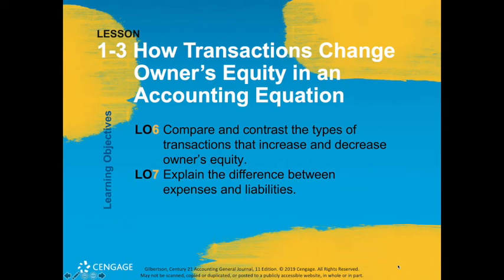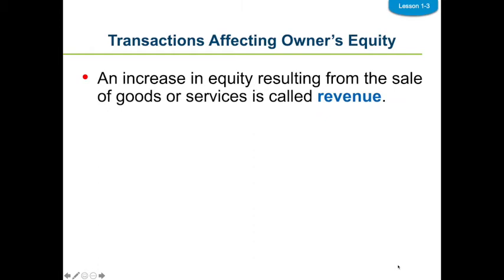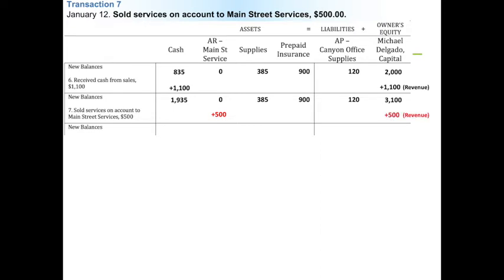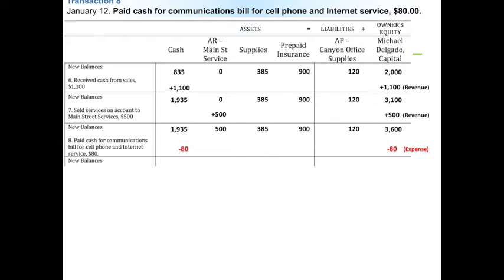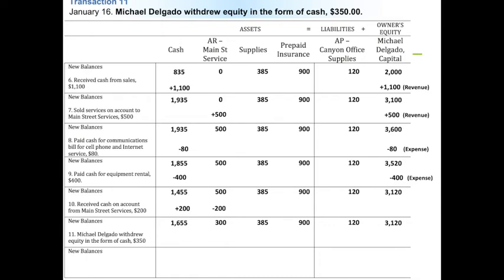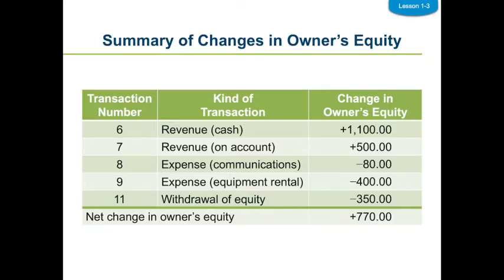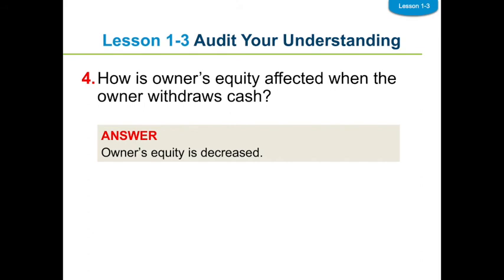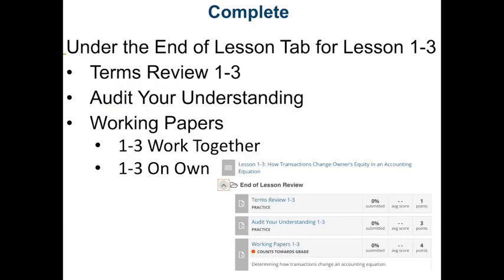Accounting Lecture 1-3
Lesson 1-3 Lecture for Accounting
(Fall 2020)